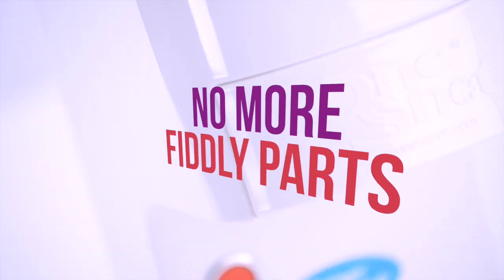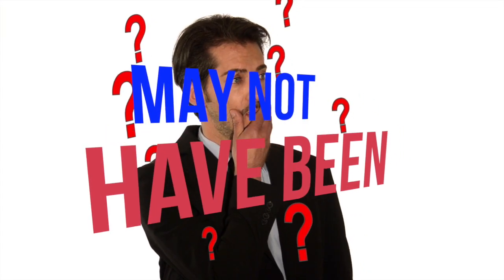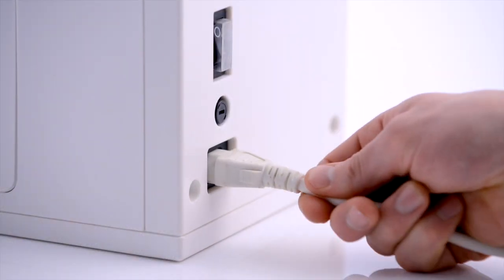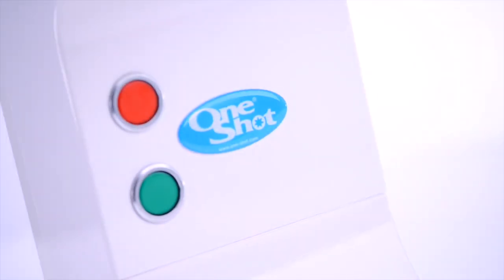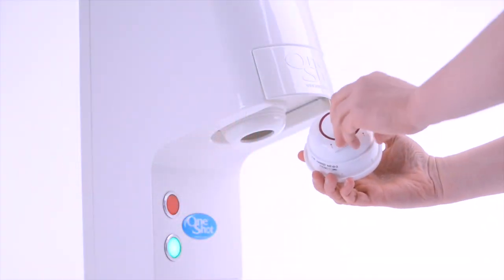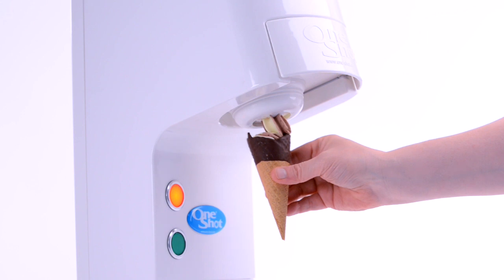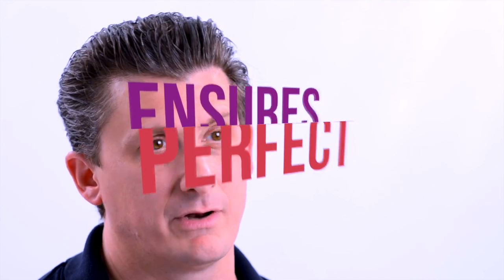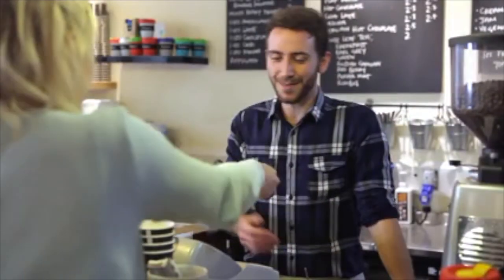Gastvrij Rotterdam 2018 I Cleaning Soft Serve Machines News I Meet the No Sanitizing Experts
Now we have got another trade show coming up with our no sanitizing required One-Shot® ice cream and frozen yogurt pod dispensers. I would like to extend a personal invitation to join us at GASTVRIJ ROTTERDAM 2018 to see us in action (please make us your first destination at the show because we are anticipating a rather busy booth).

GASTVRIJ ROTTERDAM 2018
Rotterdam, Holland.
17 – 19 September 2018
La Venezia Stand

to read about the One-Shot® ice cream and frozen yogurt pod dispensers with costings discussed Have you read about our unique selling points?

* Perfect portion control
* Perfect cost control
* Low cost equipment
* No cross-flavour contamination
* No sanitizing
* No waste
* No heat emission
* Plug-and-go
* Energy consumption less than a 100w light bulb!
* Quiet operation
* Inexpensive and uncomplicated equipment
* EXTREMELY fast Return On Investment

Now over one billion (1,000,000,000) pods have been sold globally and a dramatic tsunami of change is happening around us.

Warmly,

Gary McGill, MA MBA FCMI
Director of Global Marketing
The One-Shot Corporation Limited